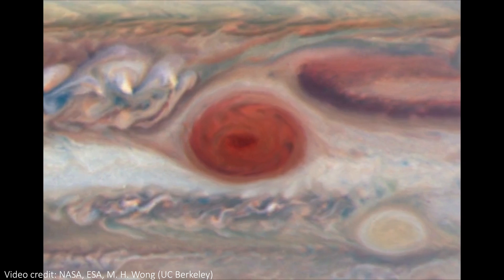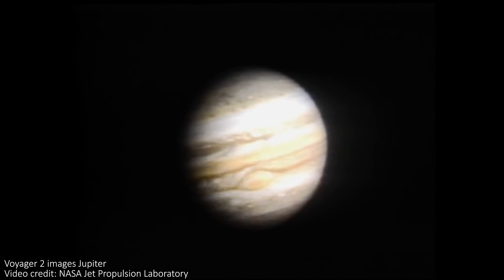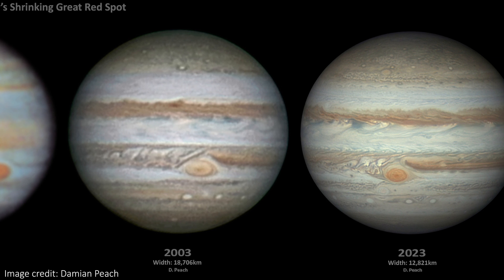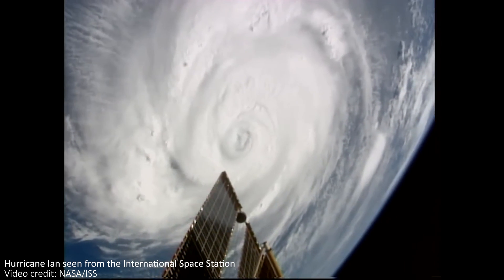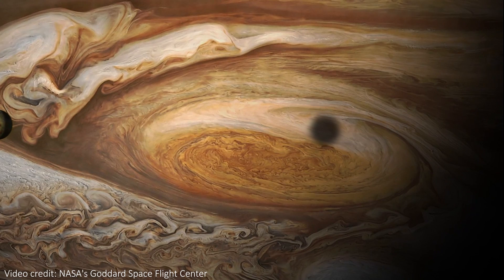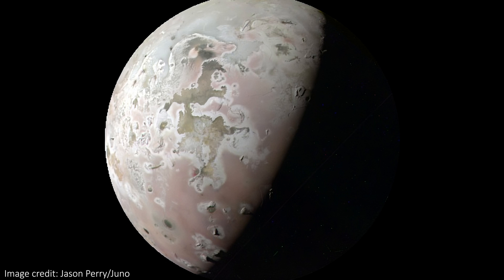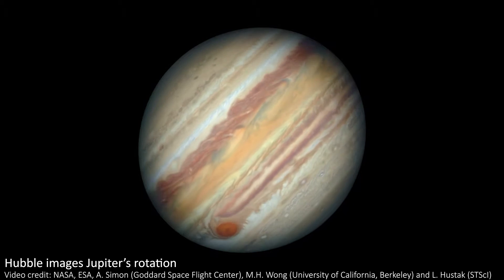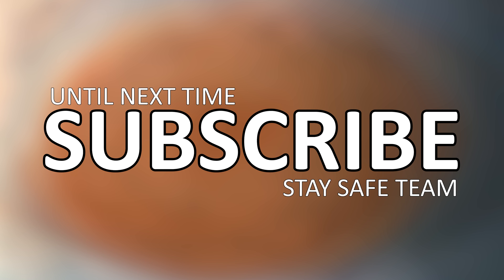Jupiter's Great Red Spot Won't be Around for Much Longer!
Hey team!